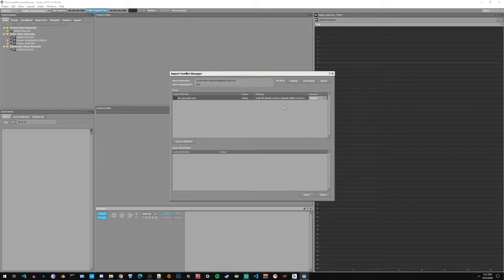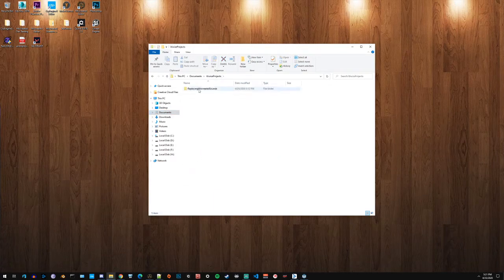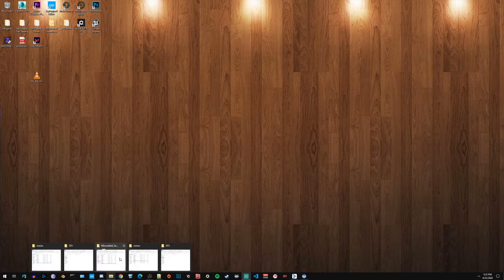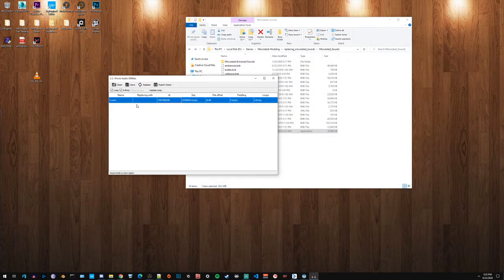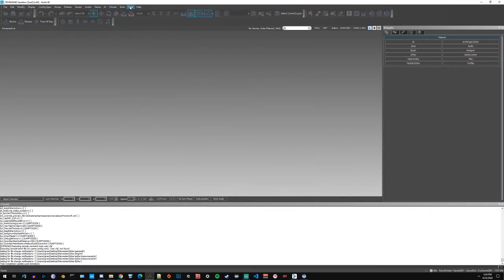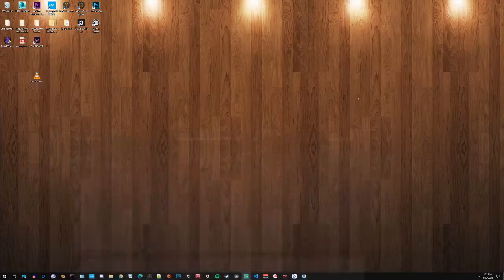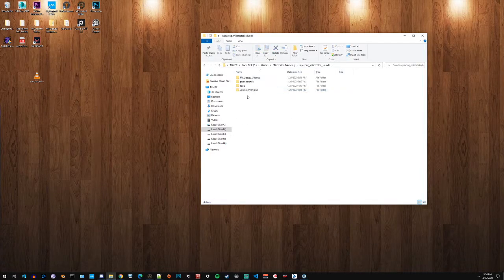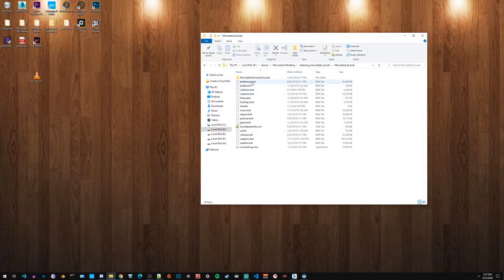Miscreated Modding - Replacing vanilla Miscreated sounds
In this video I discuss and show you how you can replace vanilla Miscreated game sounds via modding.  As stated in the video you can only REPLACE SOUNDS you can not add new sounds.  Feel free to comment and ask questions if there is anything in the video that you did not understand, or you can join the Mismodding Discord and ask me questions on there.